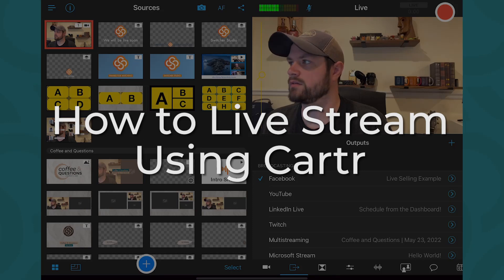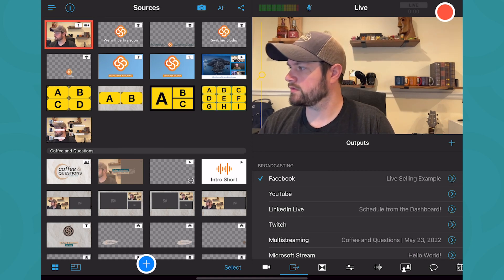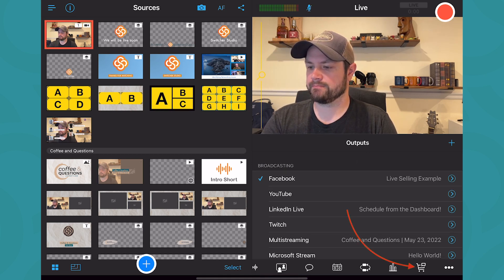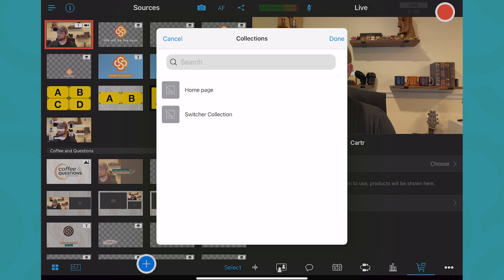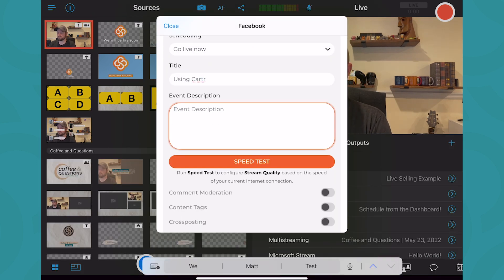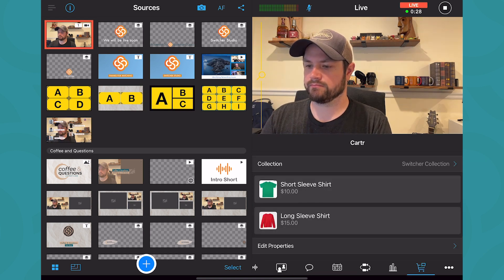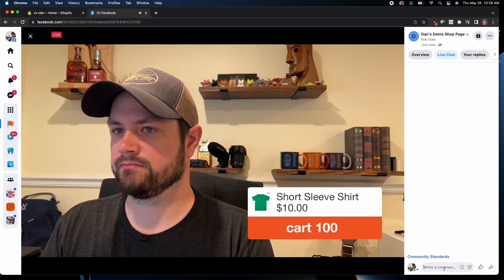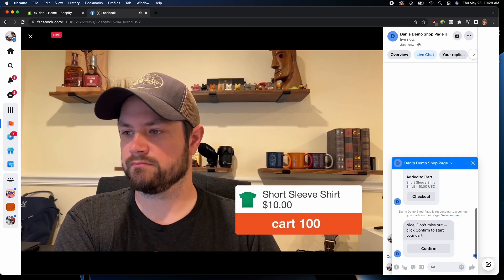How to Livestream Using the Cartr Shopify App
Learn How to create a Live Shopping Livestream with the Cartr Shopify App!
So you've added Cartr to your Shopify Store, and now you're ready to start live shopping. Follow along to learn about:
- Cartr Requirements
- Selecting your Shopify Collection
- Selecting Facebook as the Output in the Switcher Studio iOS / Apple App
- Starting the Facebook Live Video
- Displaying your Products in the Livestream
- Understanding the Viewer Experience

With Cartr, viewers can purchase items from your Shopify store during a Facebook livestream simply by commenting on the video. Cartr then generates a chatbot message on Facebook which assists viewers with adding items to their cart and checking out, so you can focus on maintaining the livestream.